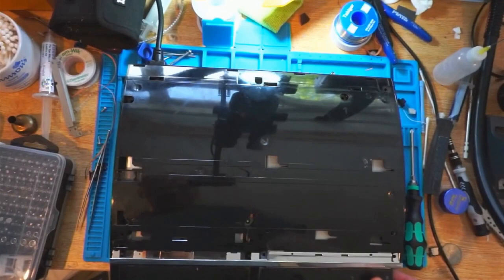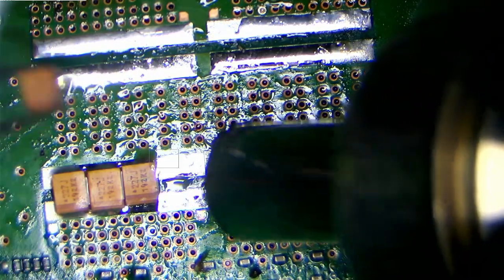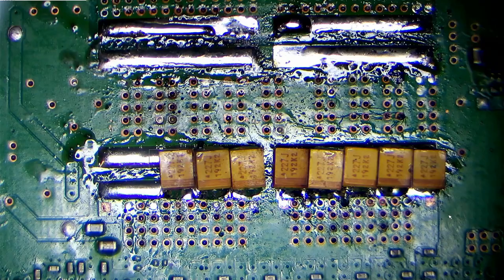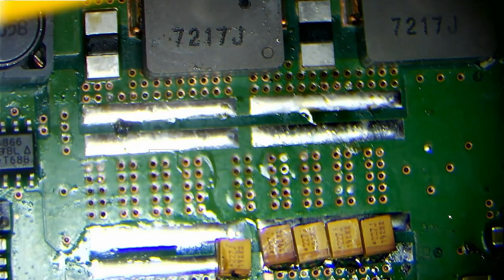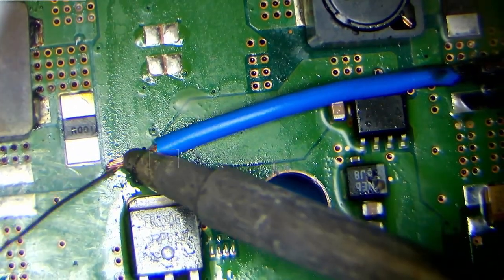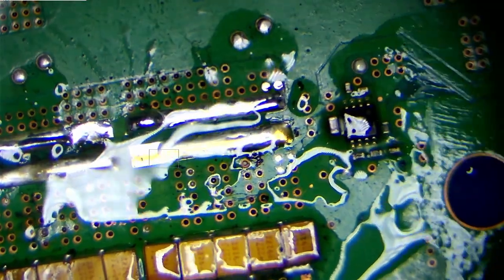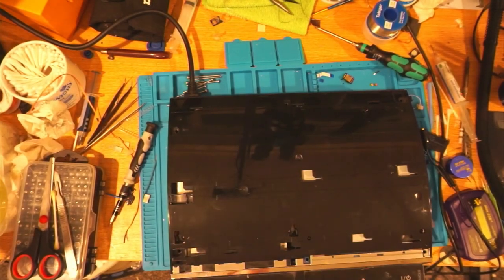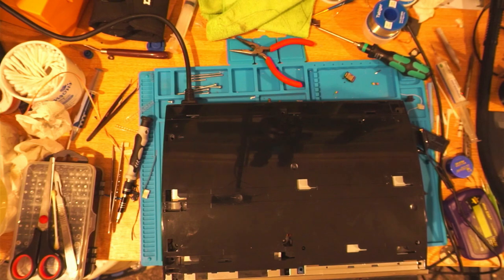Fixing An Exploded Playstation 3 - Failed Tokin Replacement and Live Stream Follow Up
In this video I'll be repairing the damage I caused to my YLOD CECH03 when attempting to replace the Tokin capacitors on a previous live stream

I failed to bridge the VCIN and VCOUT of the power rails for the RSX and CELL processors respectively. When powering on the system as the capacitors weren't in parallel they ending up detonating like small PCB atomic bombs.

Special thanks to TheWiizePods and Wayne's Noob Repair UK for pointing me to some useful resources on PS3's. Extra special thanks to EarlGrey and RBKing80 for being awesome.

KSGER T12 Soldering Station
Eakins Trinocular Microscope with Camera Module
Atten ST-862D Hot Air Station
Desoldering Gun
Fume Extractor
Solder 63/37 Leaded
Flux (No-clean)
Precision Tweezers